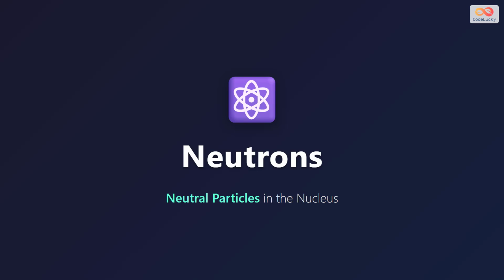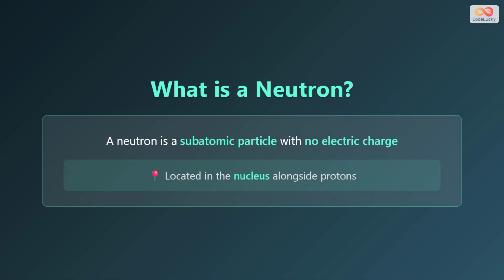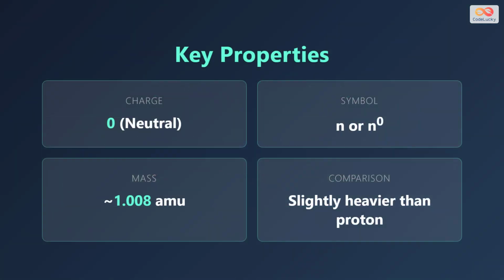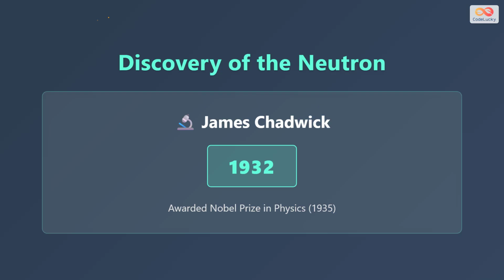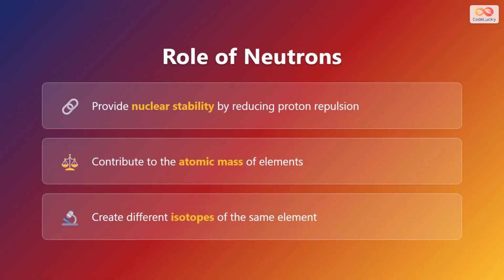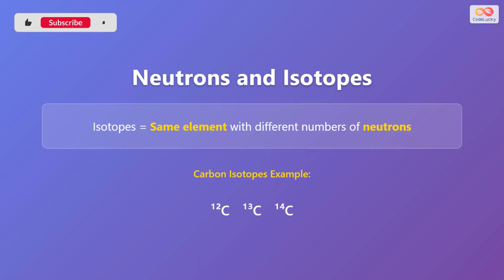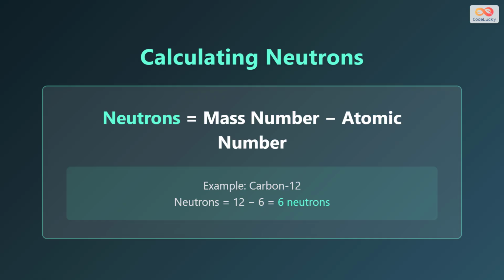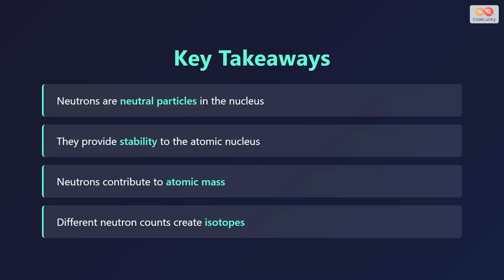Neutrons Explained: Neutral Particles in the Nucleus | Atomic Structure Basics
⚛️ Learn everything about neutrons in this comprehensive atomic structure tutorial!

Neutrons are neutral particles found in the nucleus of atoms, playing a crucial role in atomic stability and mass. In this beginner-friendly video, you'll discover what neutrons are, their key properties, how they differ from protons and electrons, and why they're essential for understanding chemistry and physics.

🔬 What You'll Learn:
✅ Definition and location of neutrons in atoms
✅ Key properties: charge, mass, and symbol
✅ Discovery by James Chadwick in 1932
✅ Role of neutrons in nuclear stability
✅ How neutrons create different isotopes
✅ Simple formula to calculate neutron numbers
✅ Real examples using carbon isotopes

💡 Perfect for students, science enthusiasts, and anyone curious about atomic structure! This video breaks down complex concepts into easy-to-understand explanations with clear visuals.

📚 Part of our Atomic Structure series covering fundamental concepts in chemistry and physics.

Chapters:
00:00 - Neutrons
00:21 - What is a Neutron?
00:44 - Key Properties
01:12 - Discovery of the Neutron
01:39 - Role of Neutrons
02:08 - Neutrons and Isotopes
02:37 - Calculating Neutrons
03:04 - Key Takeaways
03:33 - Outro